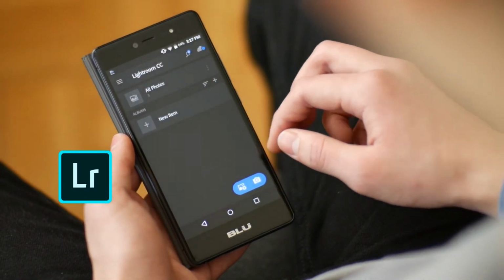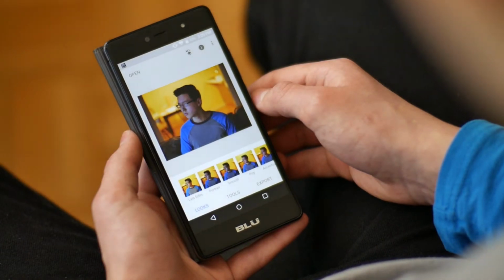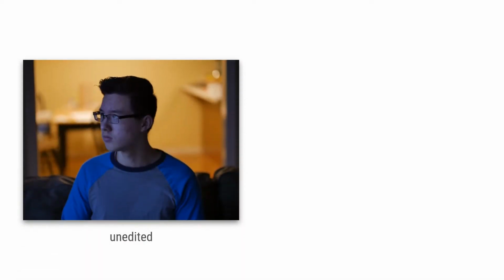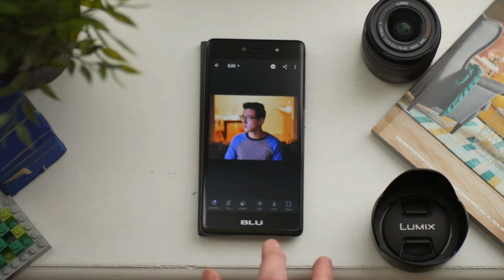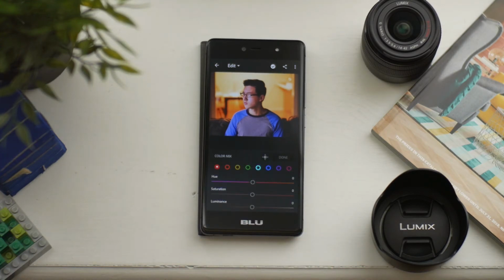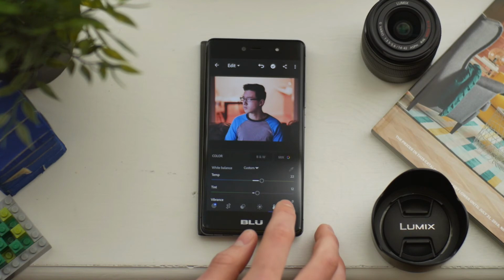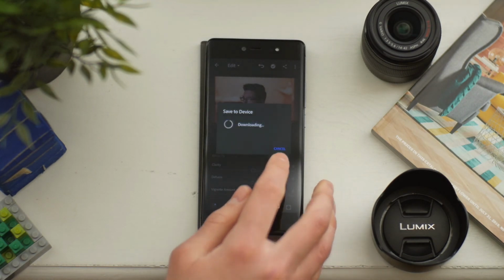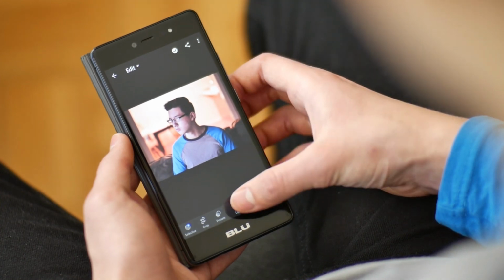Best Mobile Photo Editor for iPhone, Android + How To Edit in Lightroom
This is Lightroom. I think it’s the best photo editing app for Android and iOS, and today I want to explain why it’s better than pretty much every other editor out there, plus show you some tips and tricks to really help get the most out of your photos with this app.

  -  Google Plus: +jasonr-aerium

My gear:
- [camera] Panasonic Lumix G7
- [prime lens] KamLan f1.1 prime
- [video microphone] RODE VideoMicro
- [voiceover microphone] Blue Snowball iCE
- [laptop] Acer Aspire E15
- [tripod] Mactrem PT55 aluminum tripod

About AeriumTV:
My name is Jason R., and this is my YouTube channel, AeriumTV. AeriumTV provides video and animated content covering every aspect of the tech world. On this channel, you'll find a multitude of smartphone and gadget reviews, explainer videos, and tips and trick videos. AeriumTV focuses strictly on "quality over quantity," which is why only one video is uploaded every week. My vision is that every single video you watch on AeriumTV will be insightful, interesting, and entertaining. I would really appreciate it if you would support AeriumTV and my efforts to provide high quality tech videos for YouTube.

Video Summary: In my opinion, Lightroom is not only the best mobile photo editing app/photo editor studio for Android or Google Pixel, but it is also the best phone/smartphone on-the-go mobile version of a desktop editing studio suite program for photograph picture editing for iOS on the iPhone X as well. Lightroom is the best alternative to other smartphone photo adjustment editors such as Snapseed and FaceTune. Lightroom allows full control of the photography and allows you to tweak the light adjustments, color adjustments, and effects of the photo. Lightroom offers a free version that allows you to export full-quality photos. Lightroom presets also allow use on mobile (how to use Lightroom presets on mobile), allowing you to edit and filter your photos to a new level. Lightroom, all in all, is the best filters app for phones.